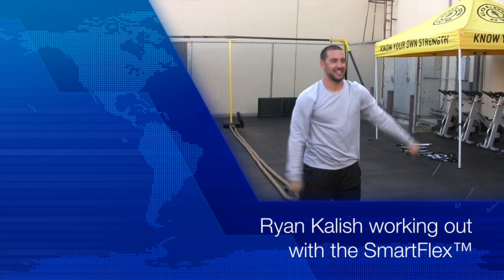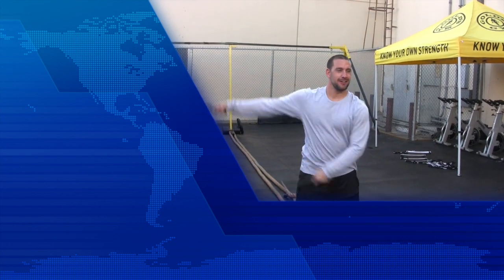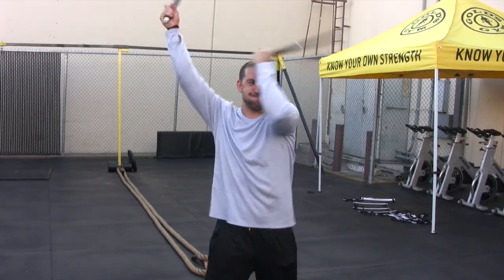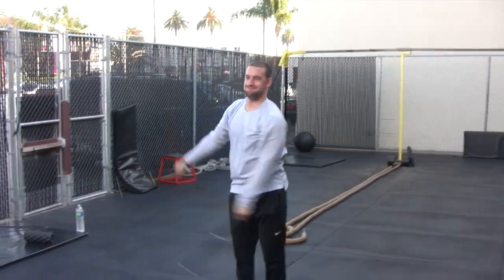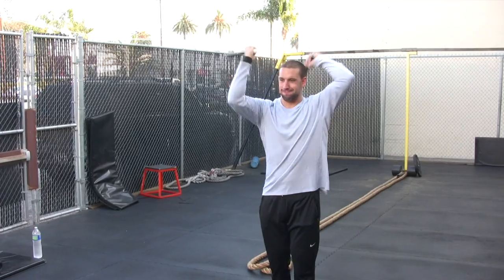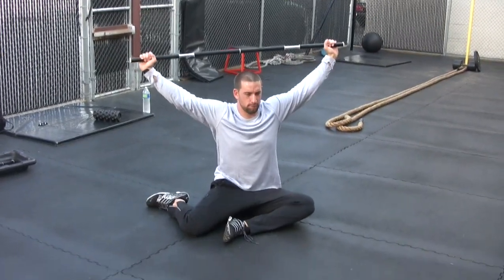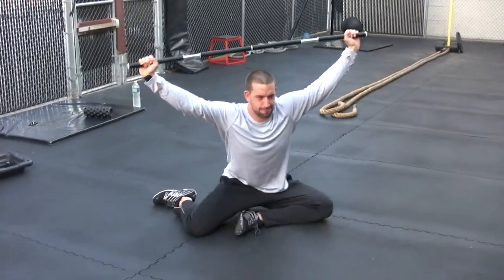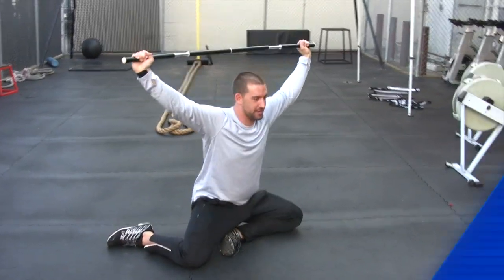Ryan Kalish on the SmartFlex™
This video is about Ryan Kalish on the SmartFlex™